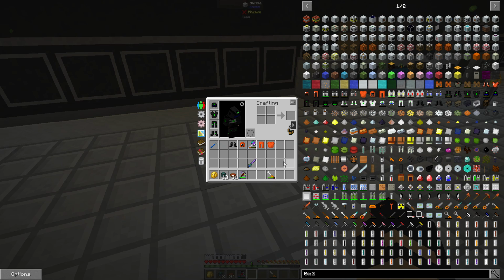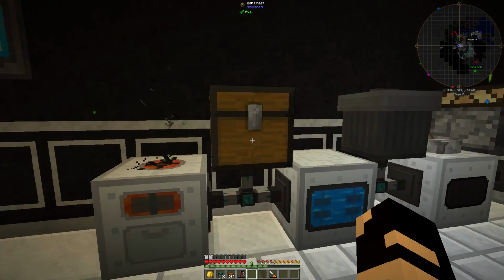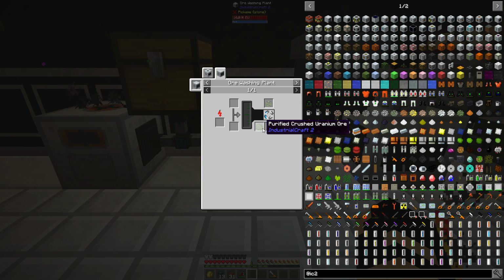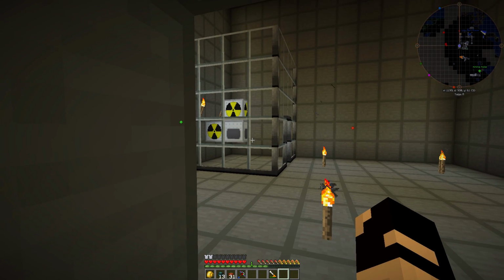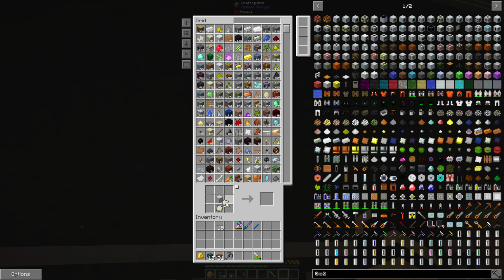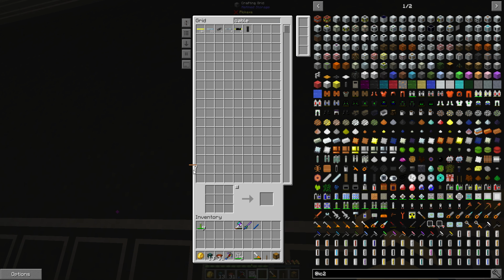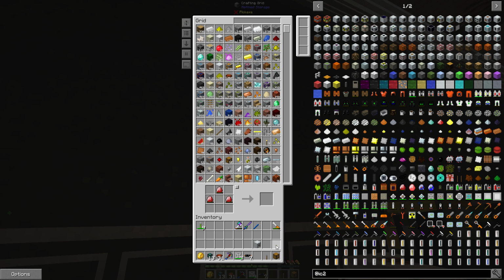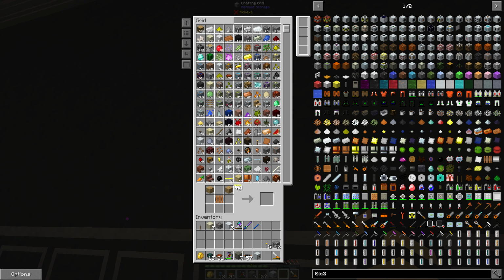VoxelCraft -- 10 -- Nuclear Reactor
We try to explore all mods in the pack and blow up things. It proves to be fun.